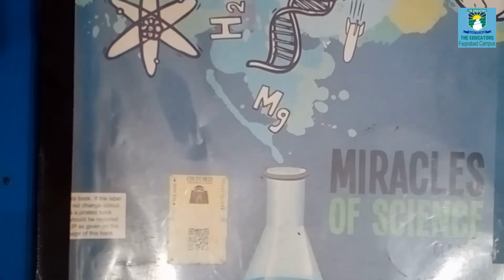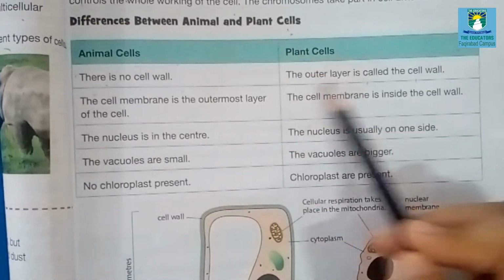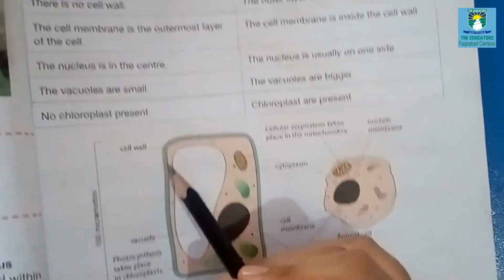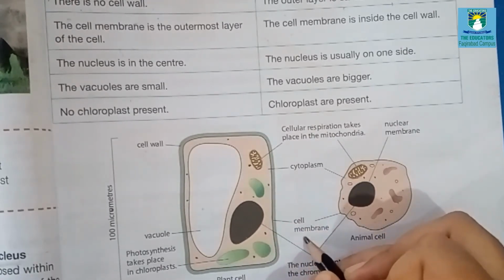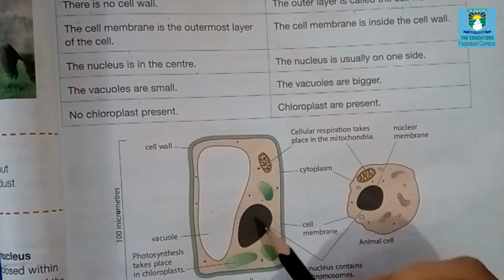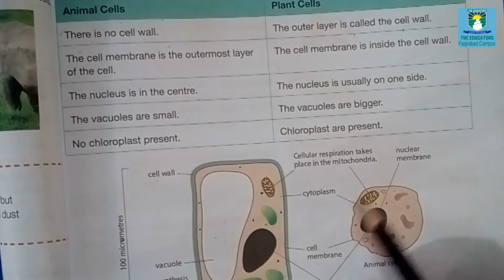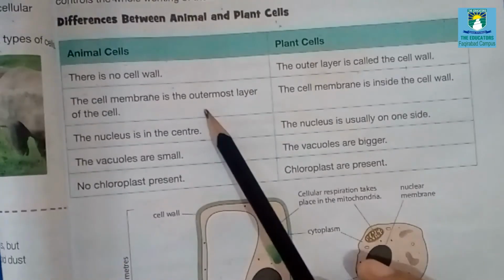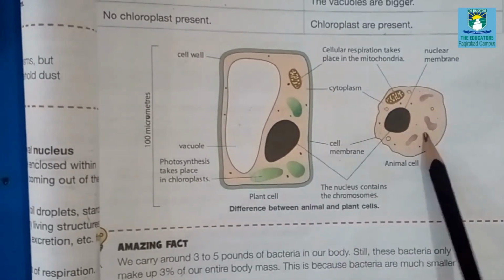Grade 6 || Friday (3rd July,2020) || Science